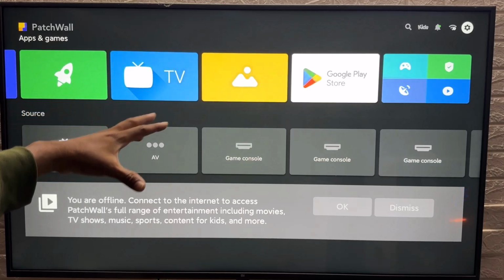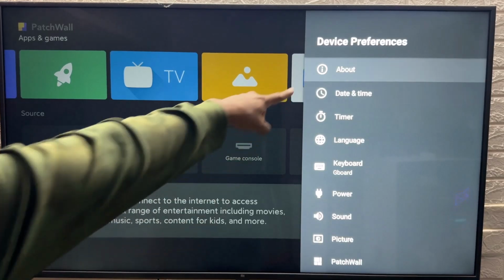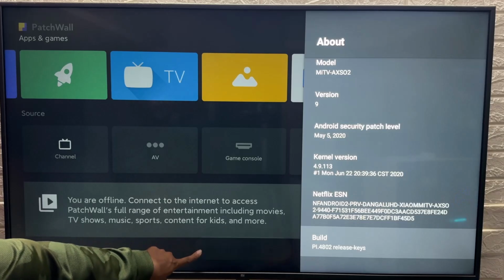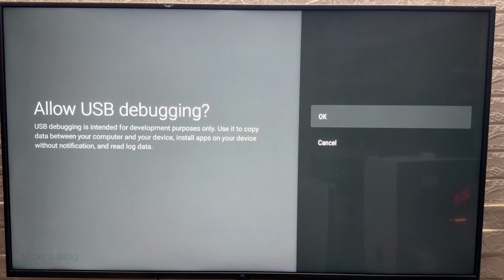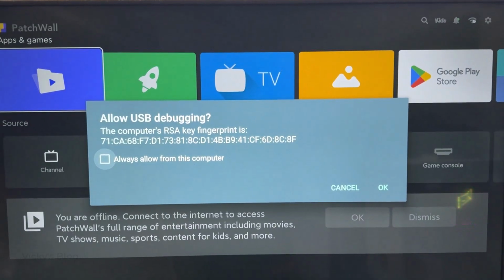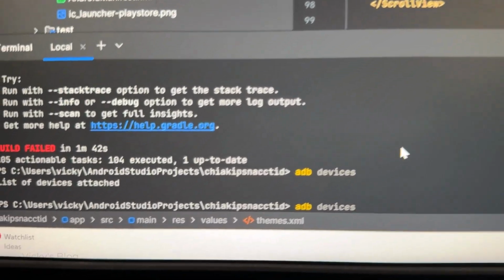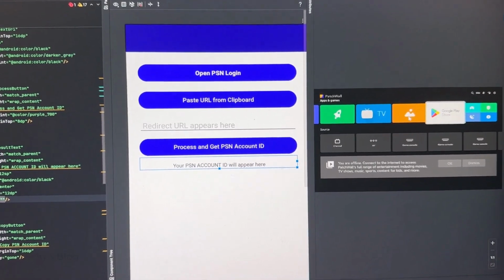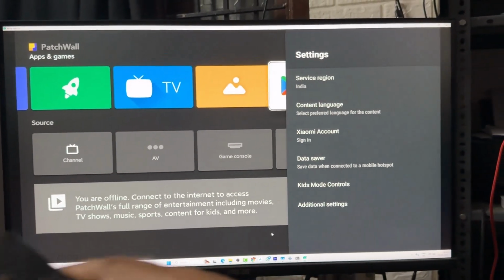Debug your Android TV like a pro! Learn how to connect your Android TV to Android Studio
We'll cover:

- **Enabling Developer Options** on your Android TV (a crucial first step!).
- How to enable **Wireless Debugging** on your device.
- Finding your TV's IP address and port number.
- Using the **`adb connect`** command to establish a connection from your computer.
- A simple method for **screen mirroring your Android TV** to your PC.

This video is a must-watch for any Android developer looking to test their apps on a real TV, or for anyone who wants to learn how to debug Android TV apps from Android Studio. Stop relying on emulators and start debugging on the real thing today!